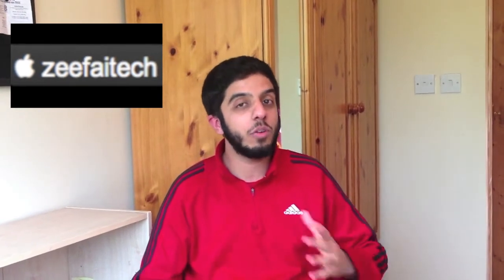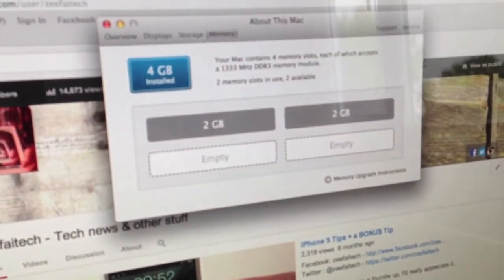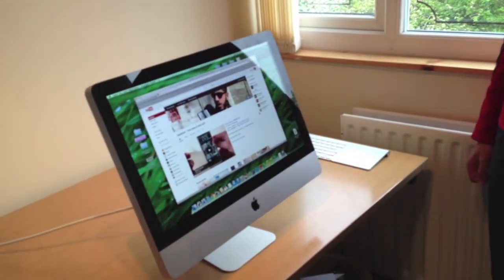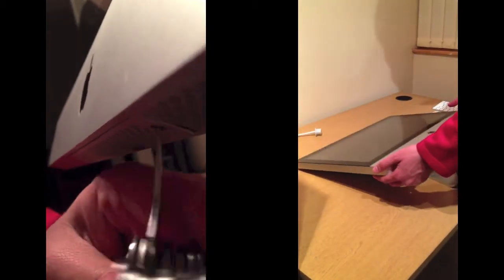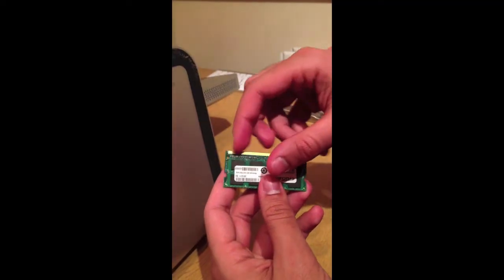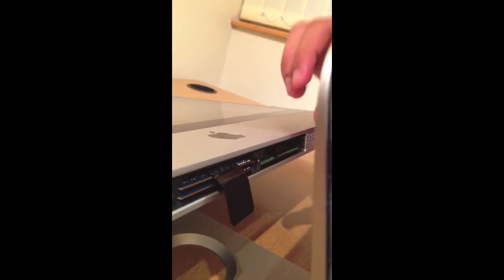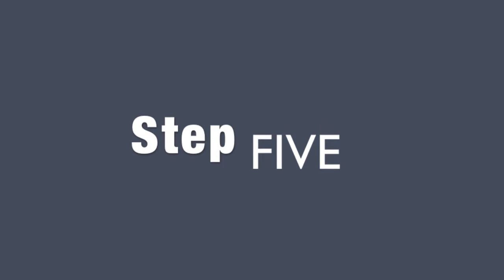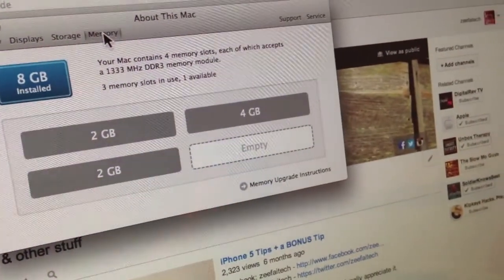HOW TO: Upgrade your iMac's RAM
Hey everyone. Today I have a tutorial on how to upgrade your RAM for your mid-2011, 21.5" iMac. If this is your first time upgrading your iMac, than it may take a little longer to perform the whole upgrade, otherwise it can easily be done within 10mins.
I purchased my RAM from Crucial and it is also important to remember that the same RAM can also be used in your Macbook Pro upgrades.

'A Bubble for your Camera'